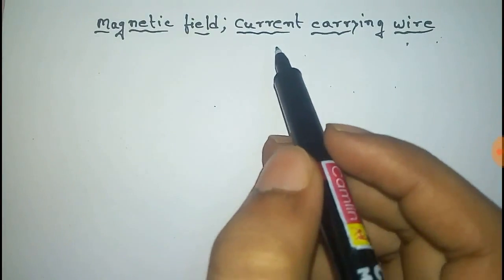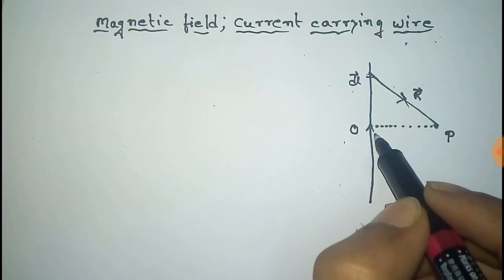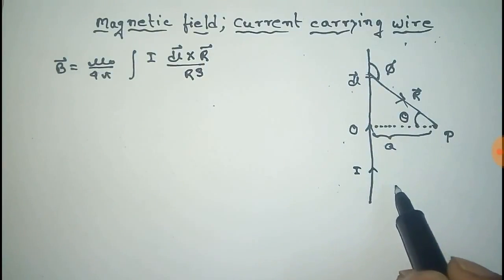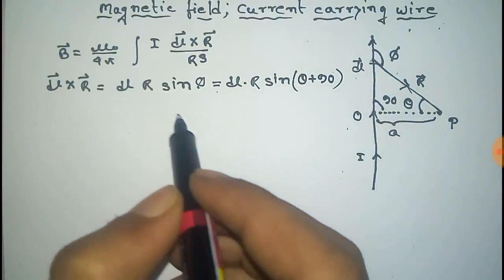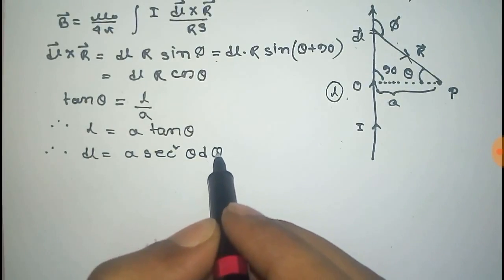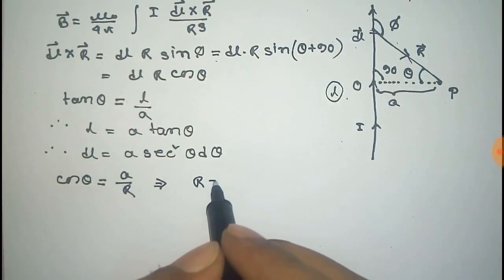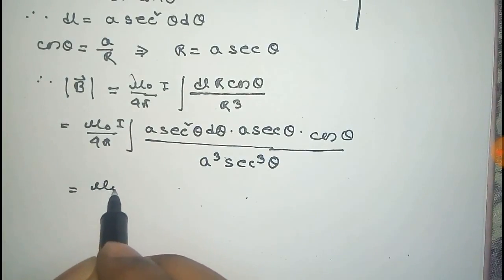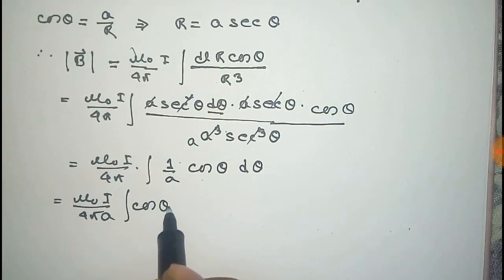Magnetic Field due to long straight current carrying conductor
Here we have derived the Magnetic field due to a long straight current carrying conductor.